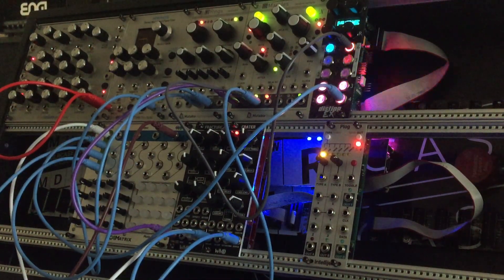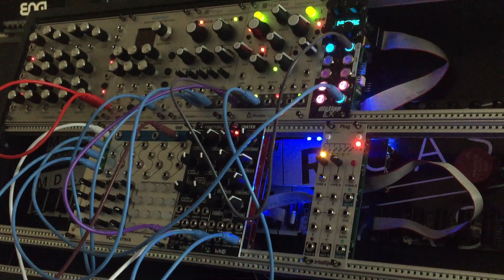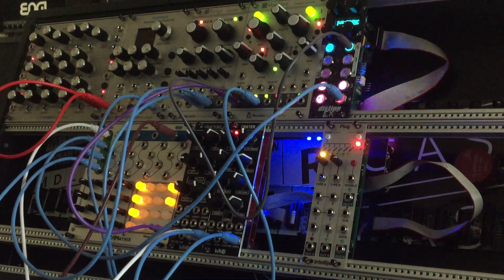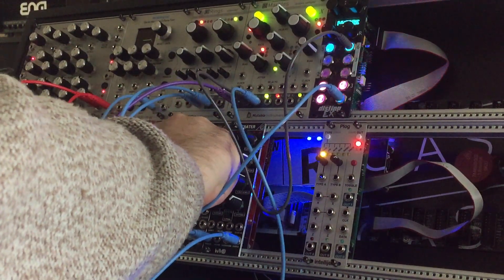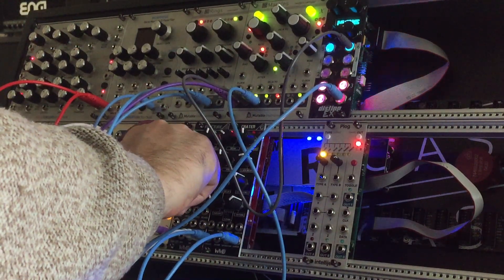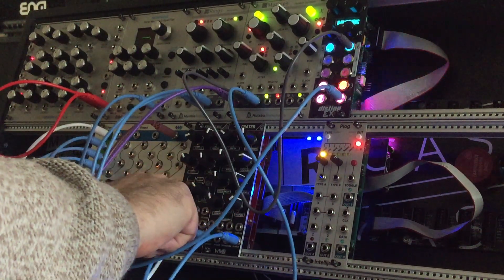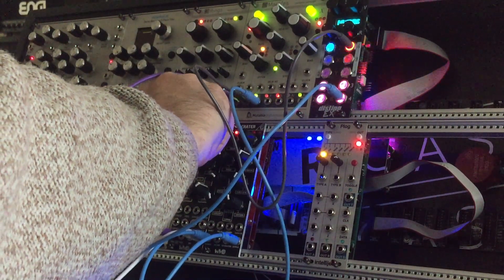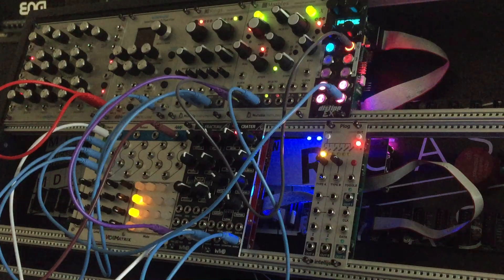Thanksgiving first look at WMD Fracture and Crater and 4ms VCA Matrix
Turkey day quick review and demo of WMD Fracture and Crater and 4ms VCA Matrix.